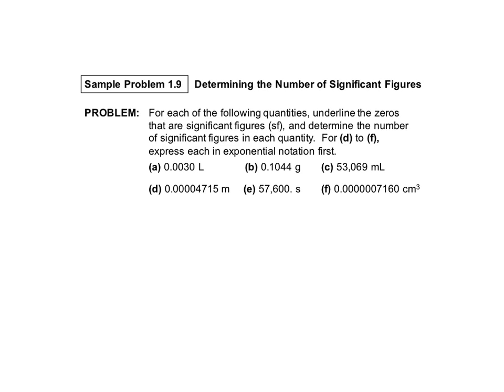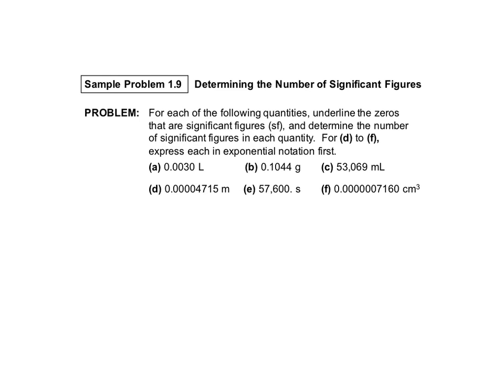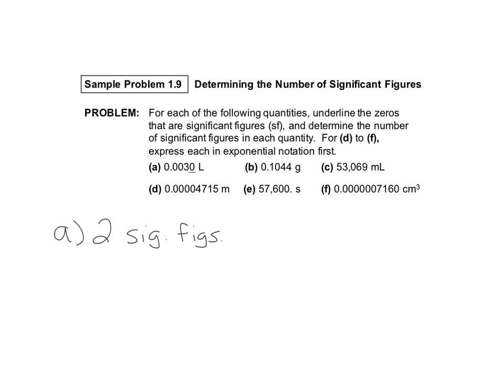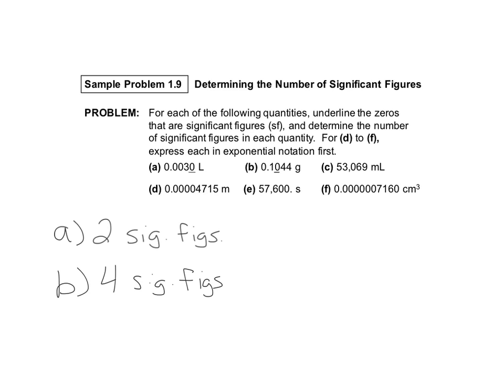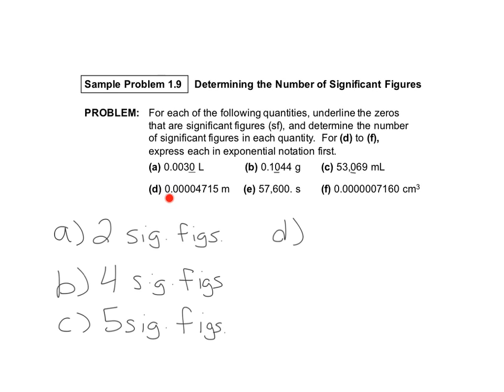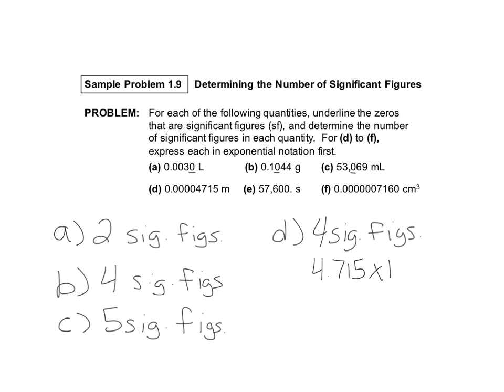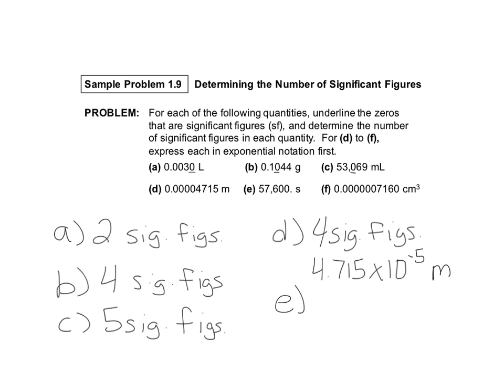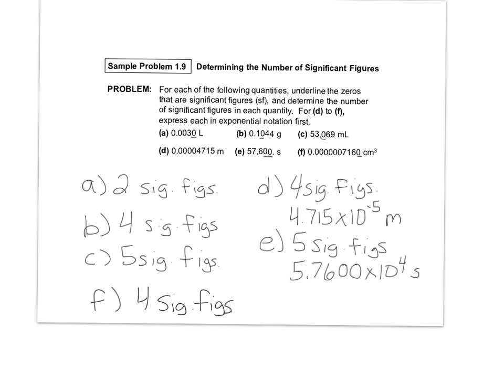Chapter1 9 SampleProblem